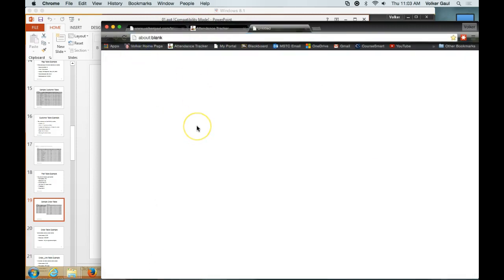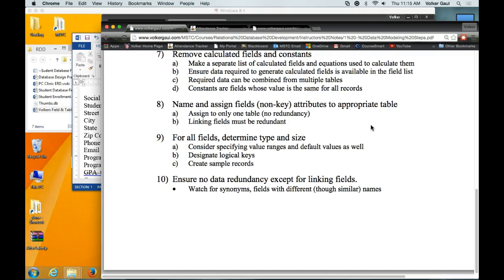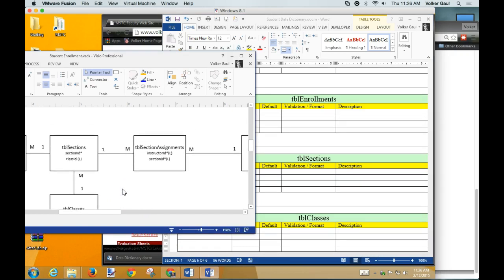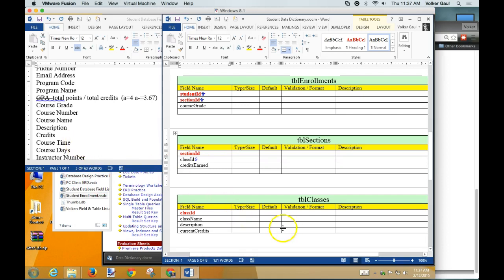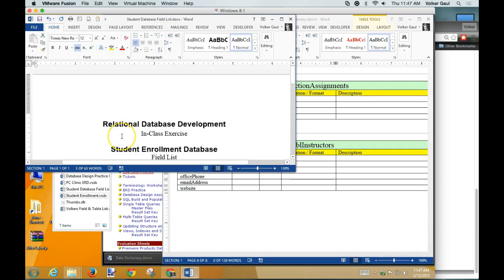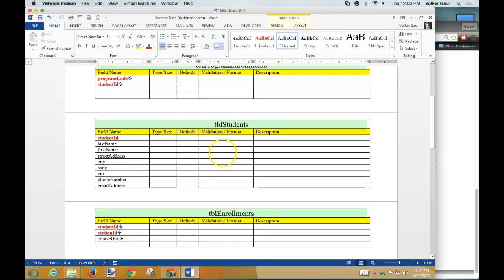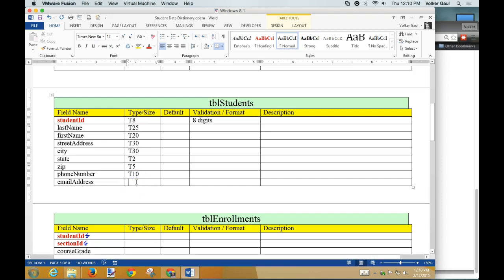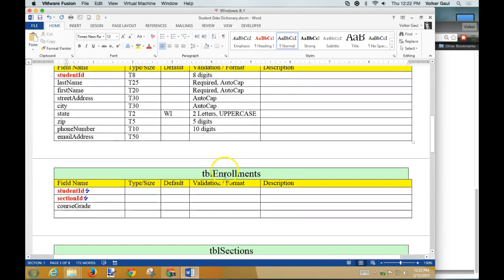rdd1.10 Data Dictionaries